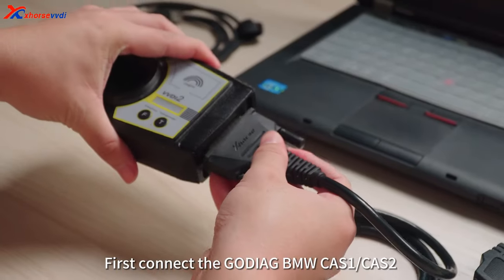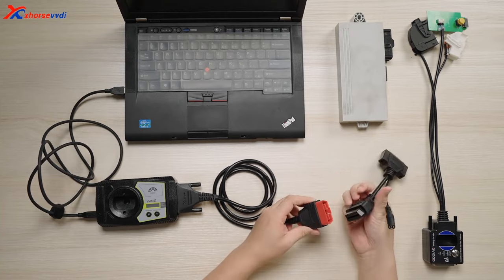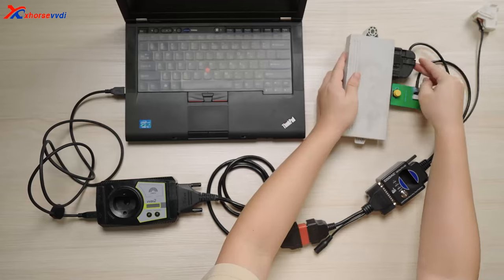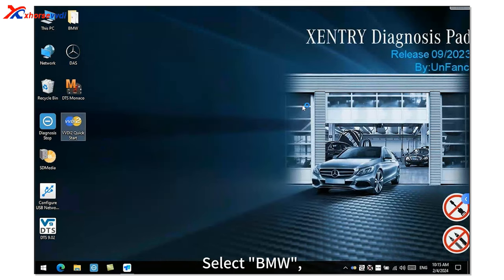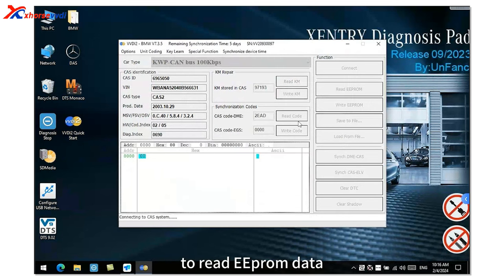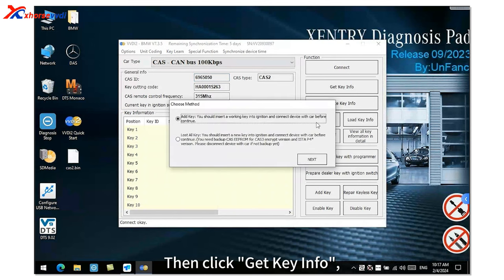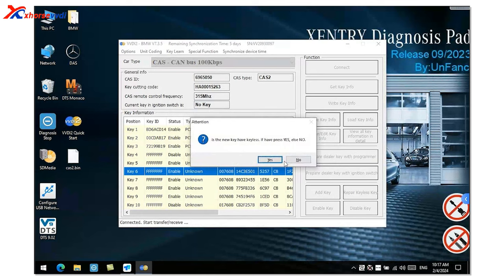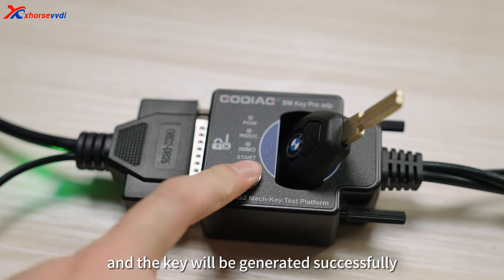VVDI2 Add BMW CAS2 Key with GODIAG BMW CAS Adapter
V7.3.5 Xhorse VVDI2 Full Version 13 Software Activate On Sale

GODIAG BMW CAS1/CAS2 Test Platform for Key Synchronization & CAS Data Read, Write and Program work with Xhorse VVDI2/ KTP/ VVDI BMW